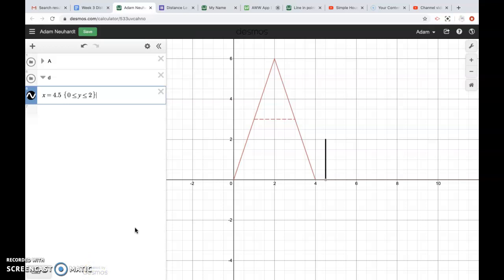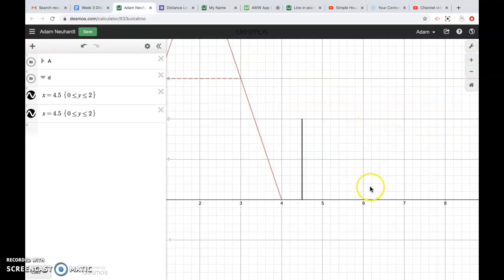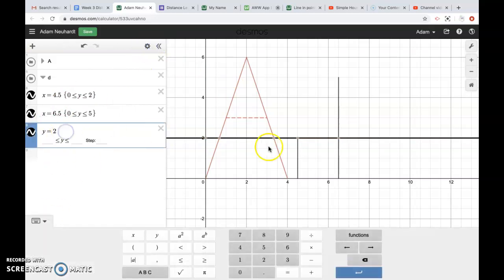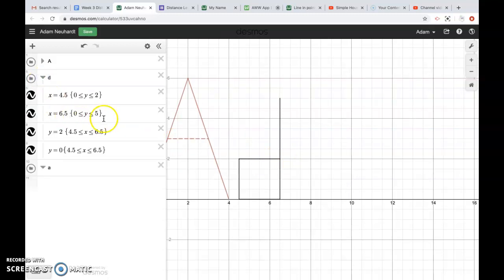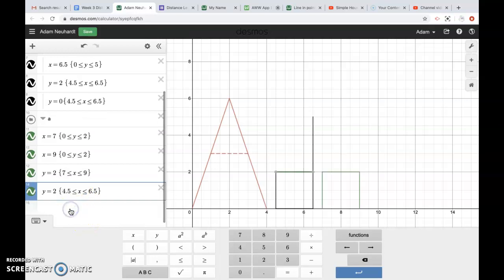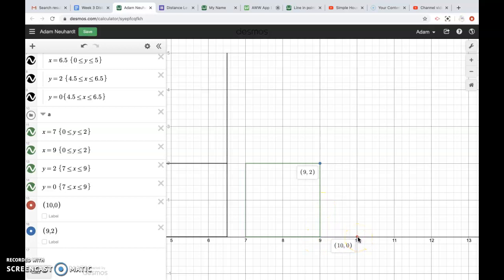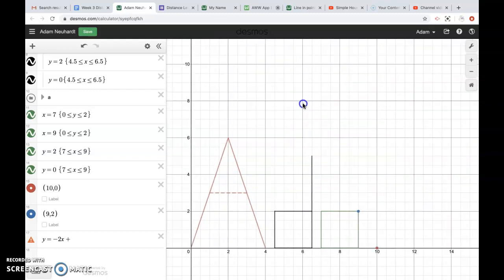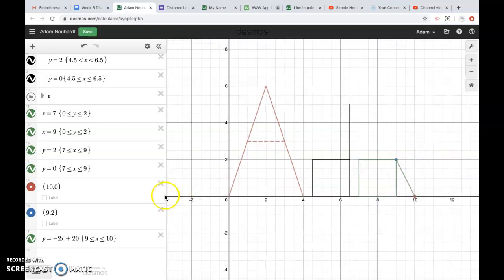Part 2 Graphing Your Name in Desmos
Part 2 walks you through graphing the 'a' in my name. This letter is tough because the of the diagonal line that I have to graph. Use points to help guide you with some of the lines need a y-intercept.